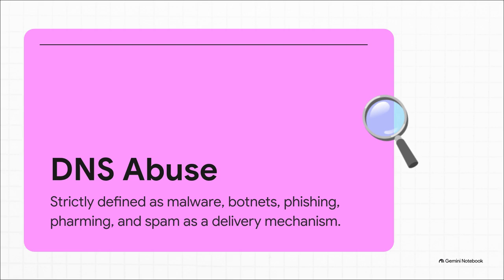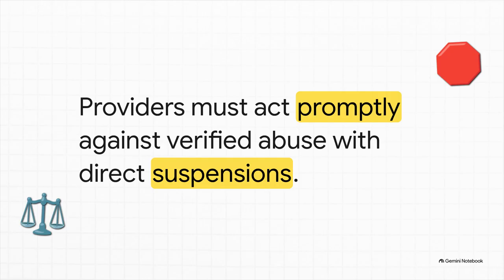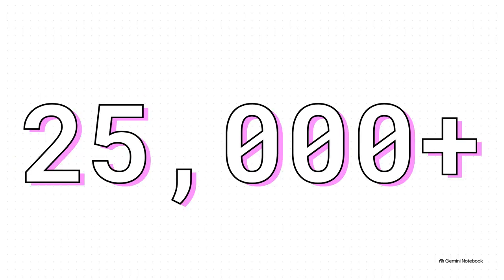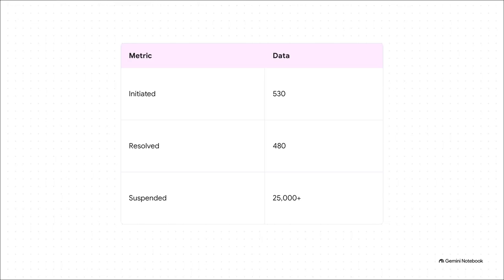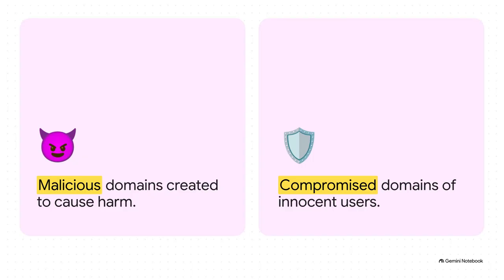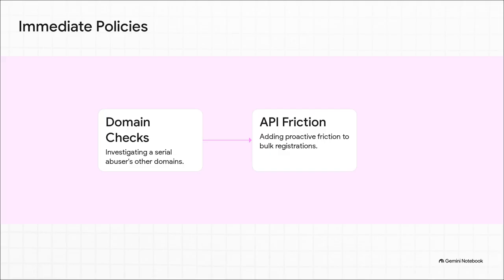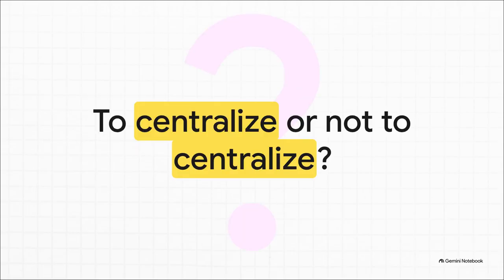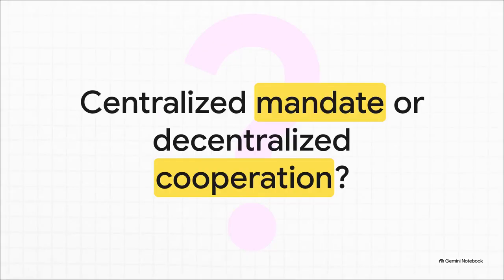Demystifying DNS Abuse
This policy briefing outlines the strategic evolution of Domain Name System (DNS) governance from 2024 through 2026. It highlights a critical shift from voluntary industry standards to binding contractual obligations that empower ICANN to enforce the mitigation of online threats like malware and phishing. The text details ongoing policy development processes aimed at curbing serial abusers through improved registrant accountability and "proactive friction" during domain registration. Furthermore, it addresses the "policy gaps" regarding data accuracy and subdomain abuse while emphasizing the need to balance security interventions with human rights and freedom of expression. Finally, the source examines the debate between centralized and decentralized reporting models, such as the proposed Common Abuse Response Facilitator, to standardize global abuse mitigation. This comprehensive overview serves as a roadmap for maintaining a secure and stable digital ecosystem amidst a complex landscape of technical and legal challenges.